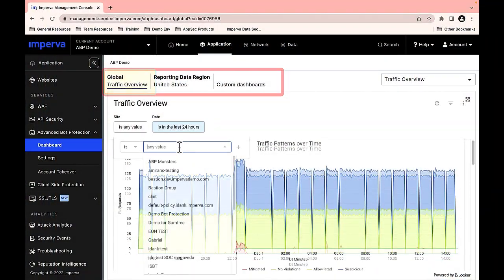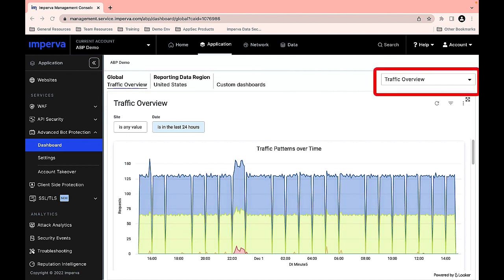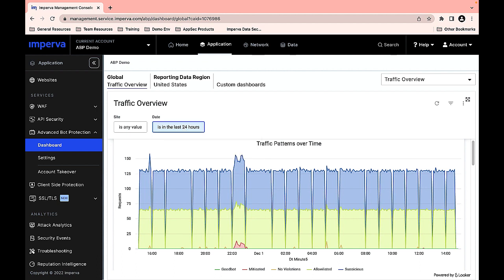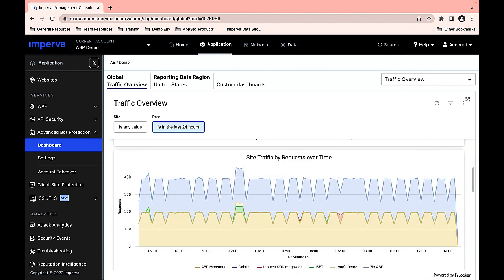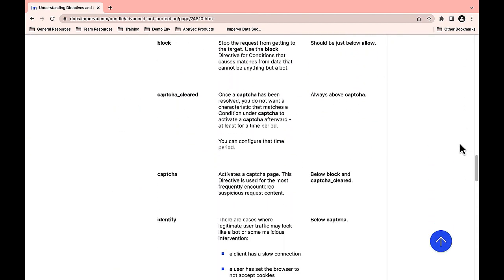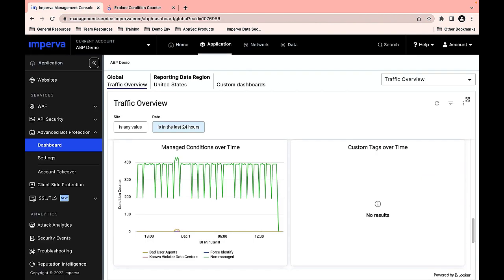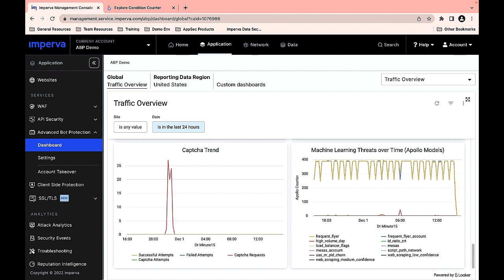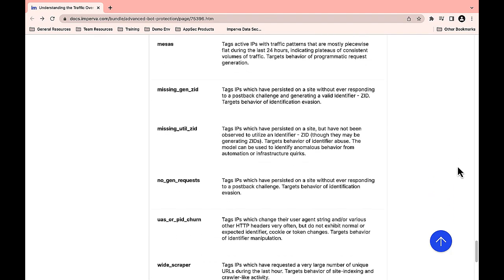Imperva ABP Global Traffic Overview Dashboards